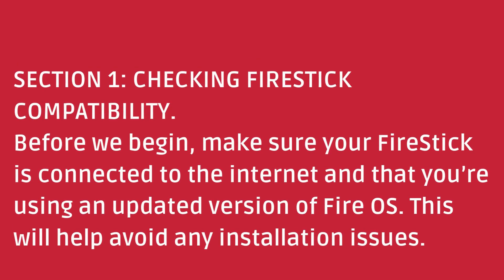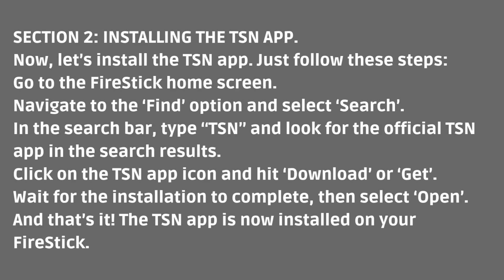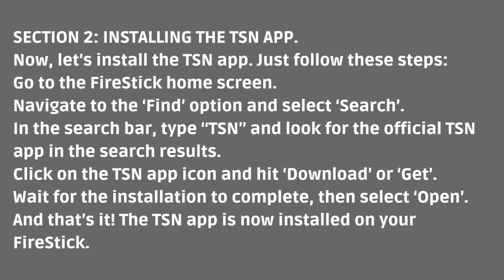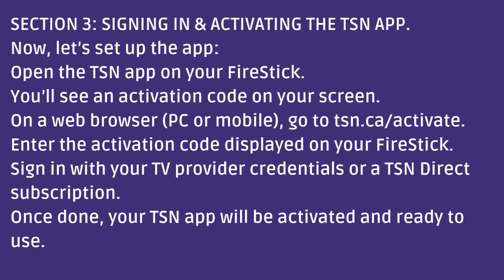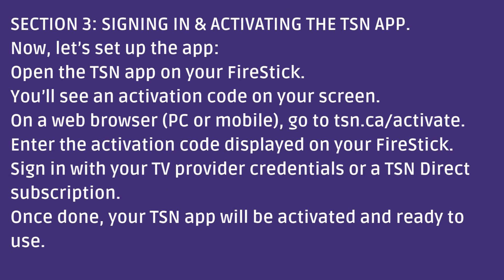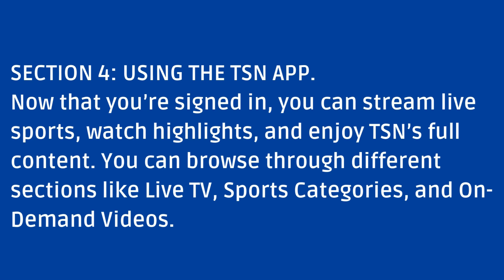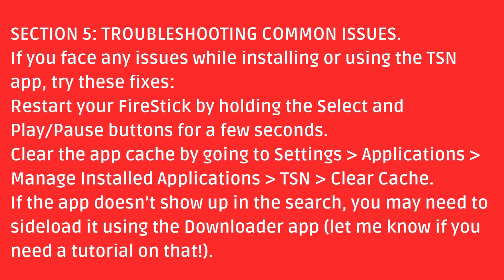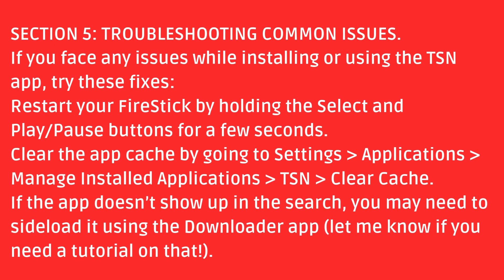How to Install TSN App on FireStick?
Want to watch TSN on your FireStick? In this step-by-step guide, we’ll show you how to install the TSN app on your FireStick so you can enjoy live sports, highlights, and exclusive content hassle-free. Whether you're a fan of hockey, basketball, football, or any other sport, TSN has you covered!

🔹 What You’ll Learn:
✔️ How to download and install the TSN app on FireStick
✔️ How to sign in and start streaming TSN
✔️ Tips to fix common installation issues

📺 Stay Updated with the Latest Sports Action!

📢 Useful Links:
🔗 Amazon FireStick